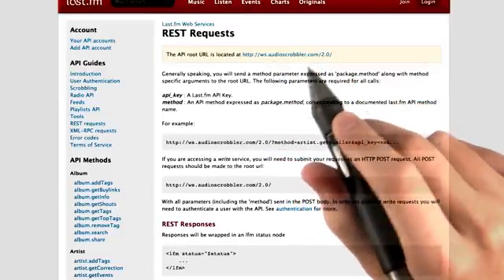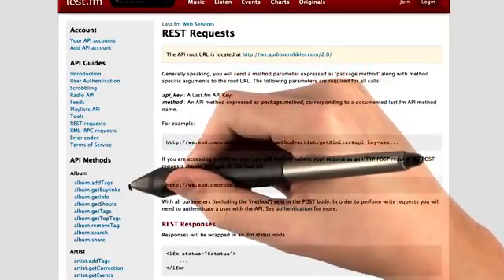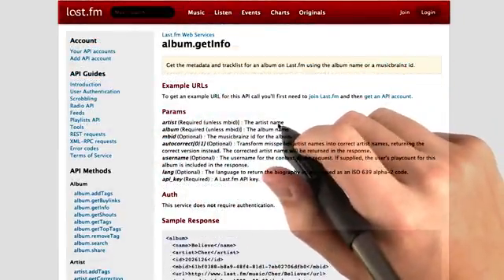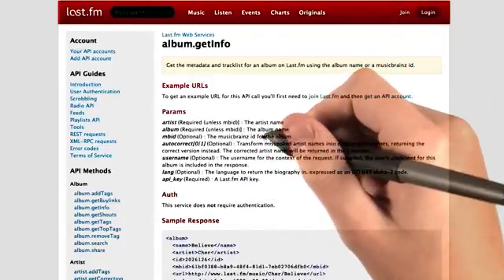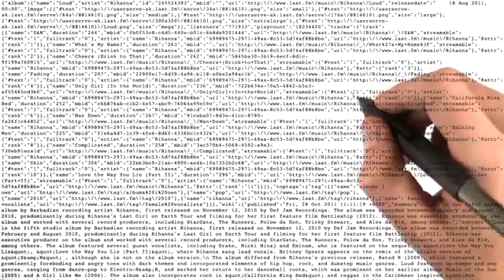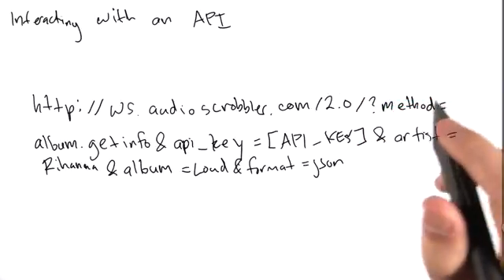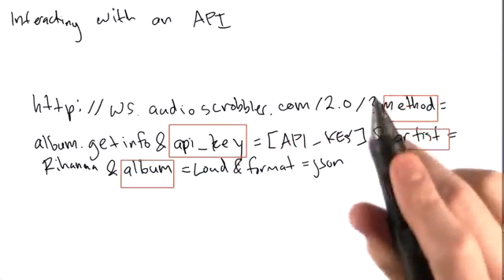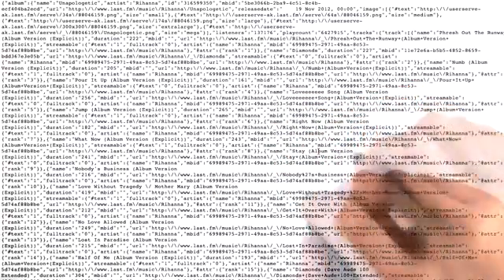29 API Example